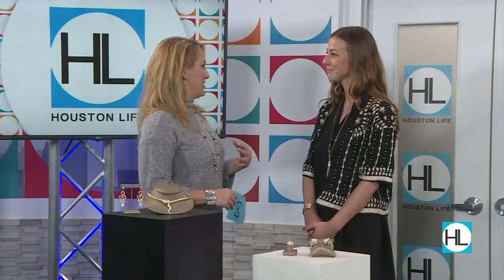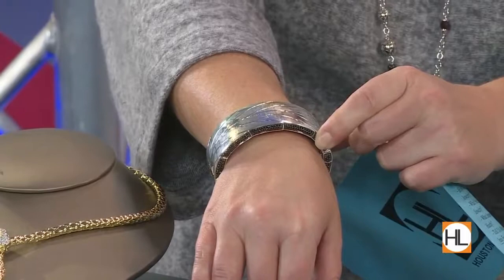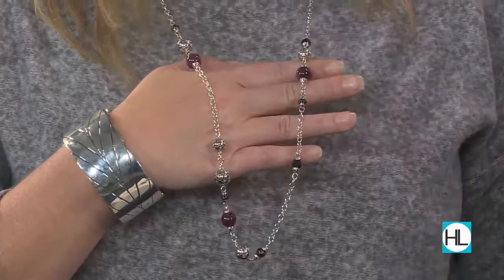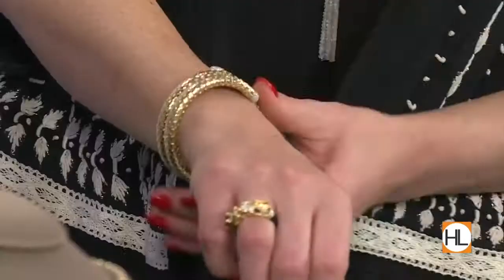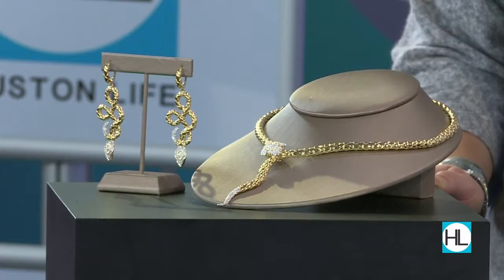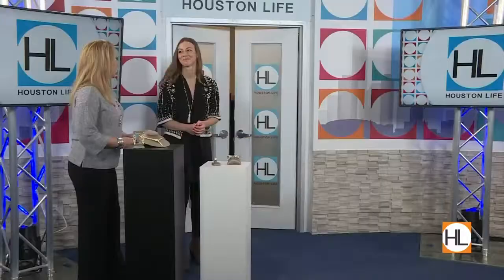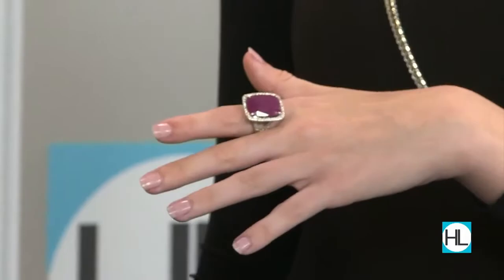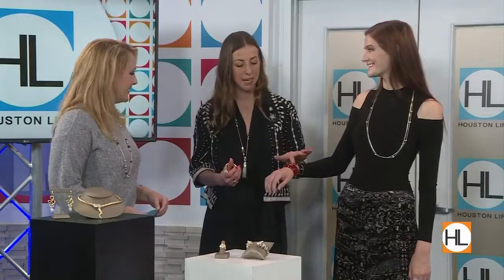John Hardy Jewelry